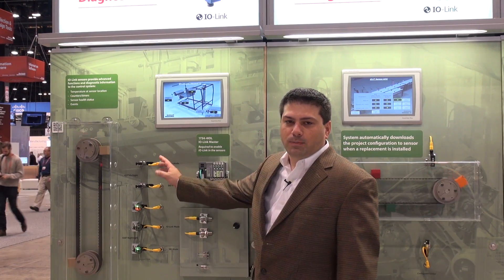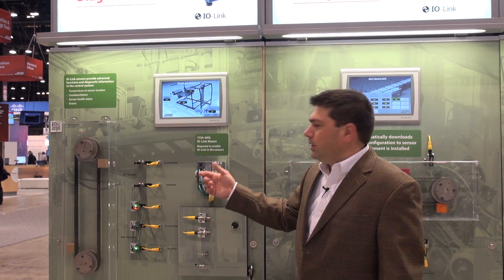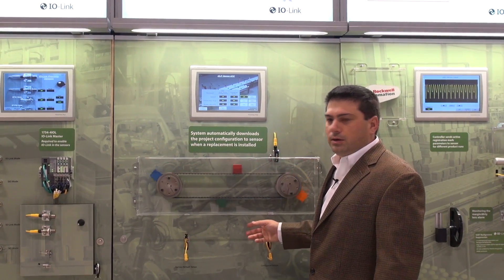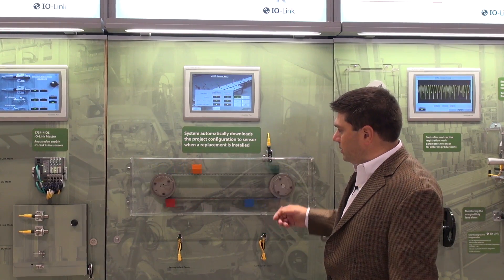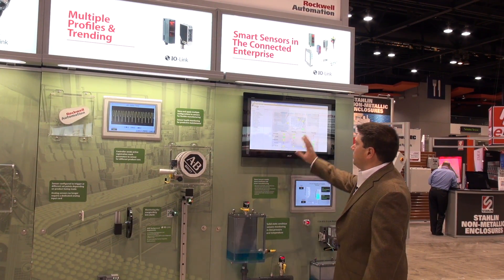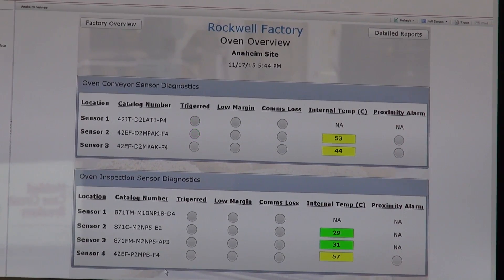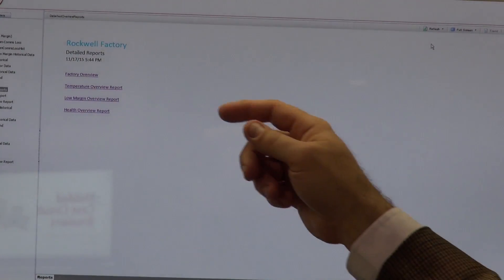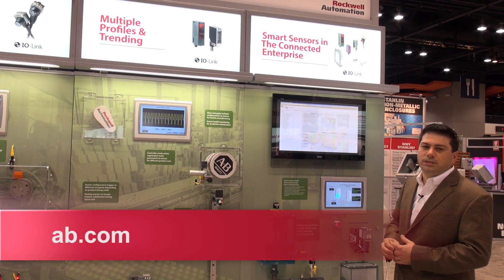IO-Link Technology & The Connected Enterprise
Learn how IO-Link-enabled sensors efficiently deliver data and what role this technology plays within The Connected Enterprise. Kevin Zomchek, Rockwell Automation, reviews Allen-Bradley® sensor product families that support IO-Link communication and explains the value of an IO-Link-enabled machine.